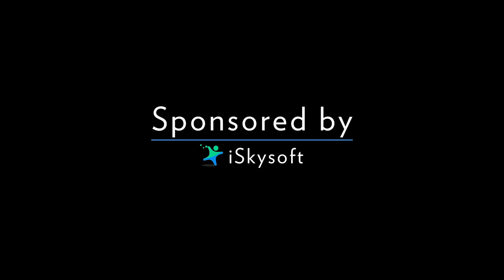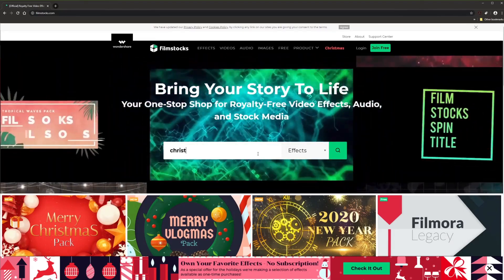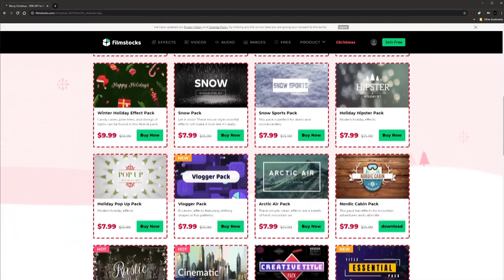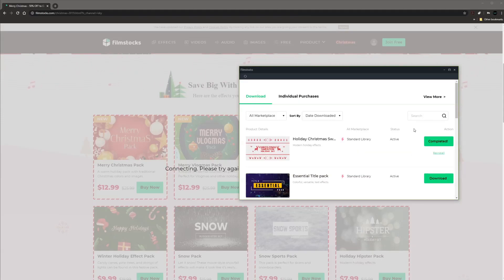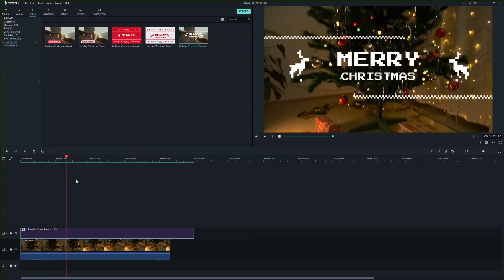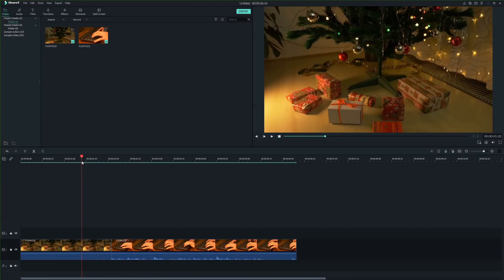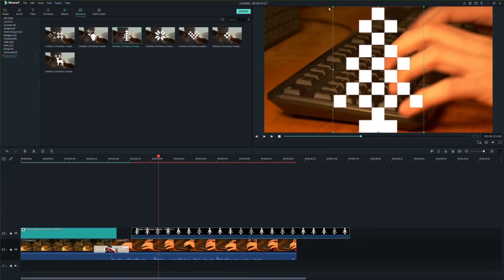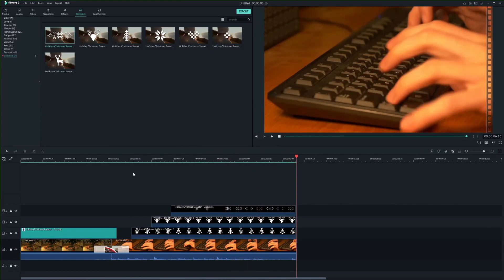Filmora9 - Get Awesome TRANSITIONS & TITLES for YOUR VIDEOS│Filmstocks Effects Packs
For beginners who want to learn video editing, I suggest the Filmora 9:

In this tutorial I will show you how to easily get Effects, Transitions, Titles and other Elements for Filmora.